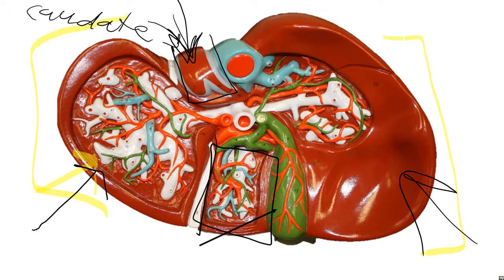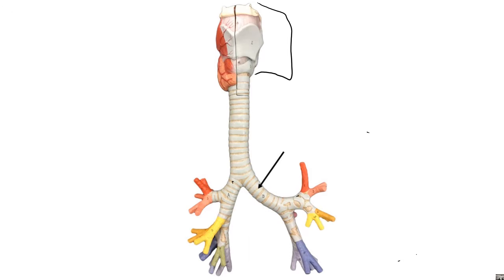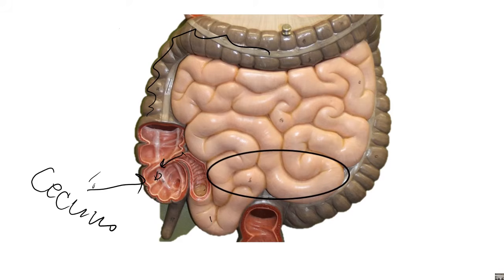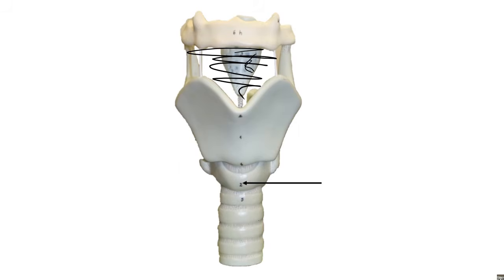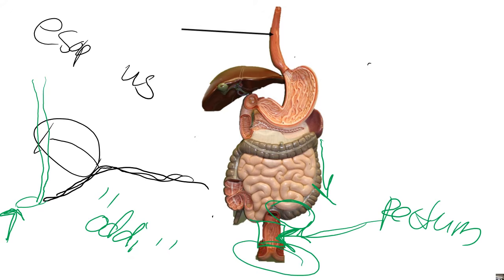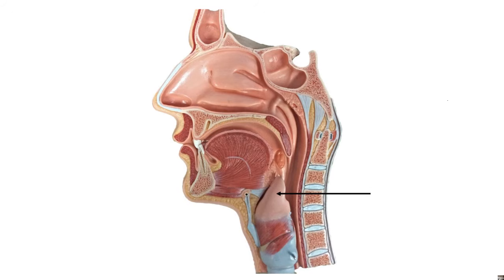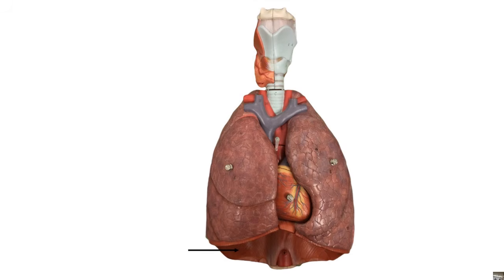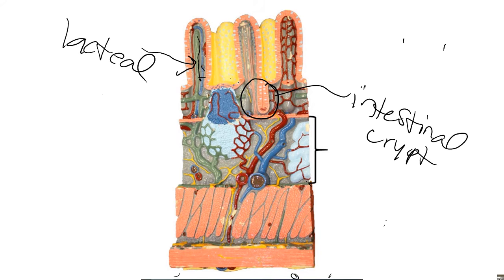Respiratory & Digestive Lab Exam Practice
This video shows practice questions for the online version of the Lab Exam for the respiratory and digestive systems. This is for Anatomy and Physiology II students.